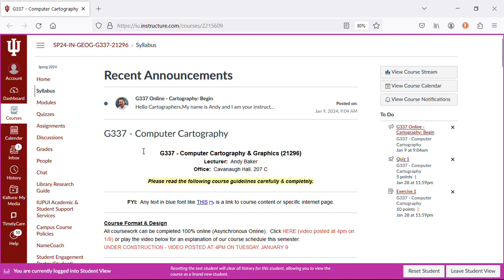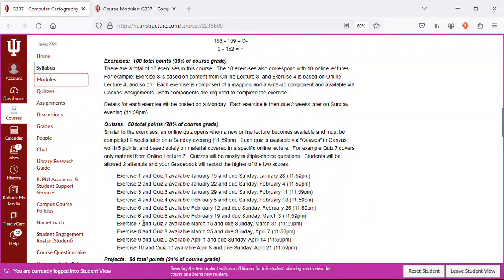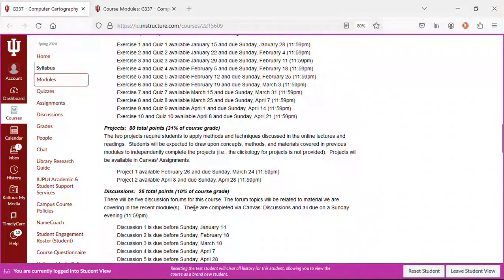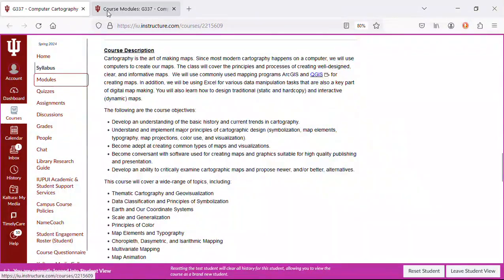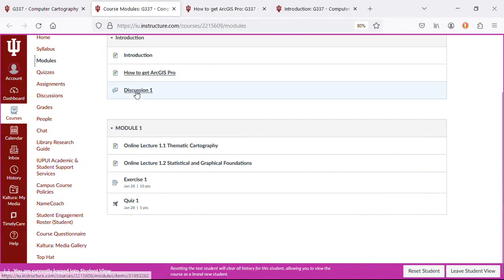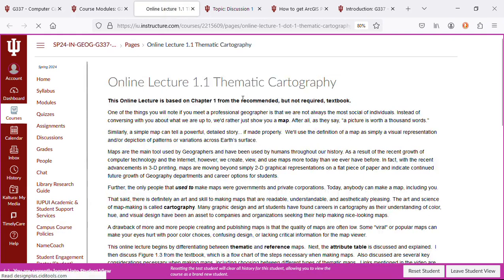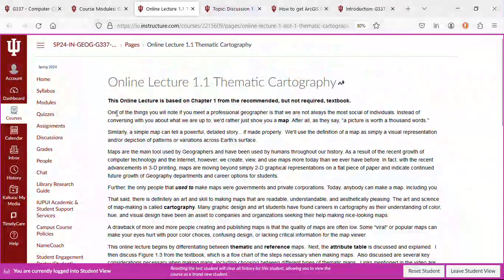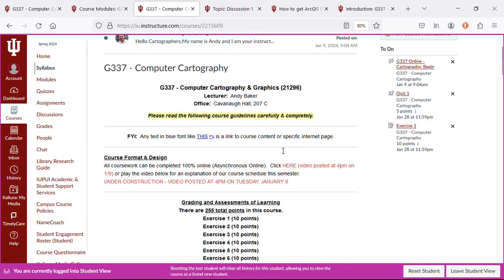Cartography - Introduction - Spring 2024